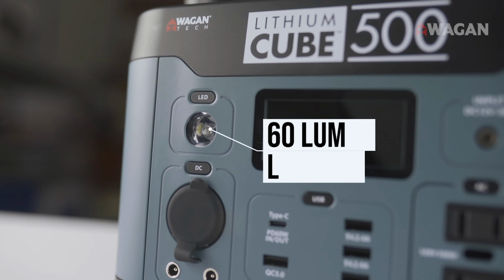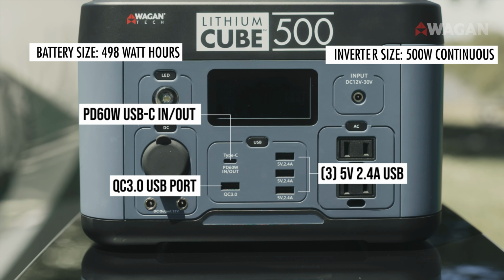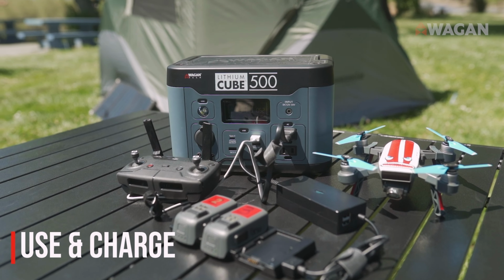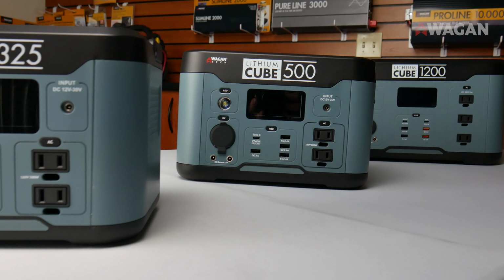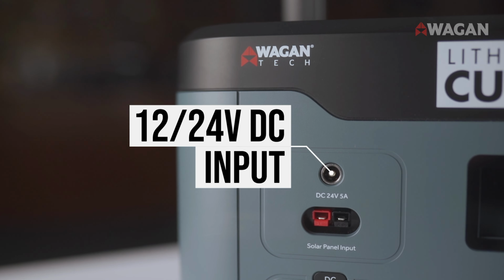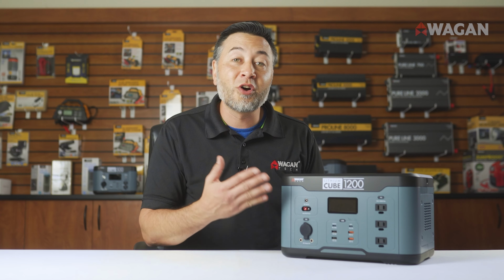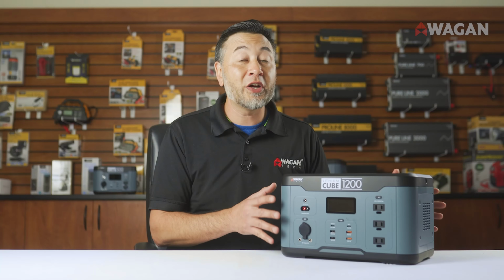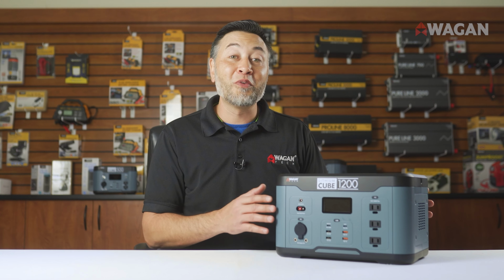Lithium Cube Retail Training (Lithium Cube 500 & 1200 Models)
Retail store associates training on the features of our Lithium Cube 500 (#8834) & Lithium Cube 1200 (#8836) models.